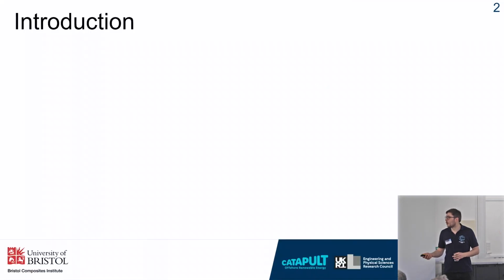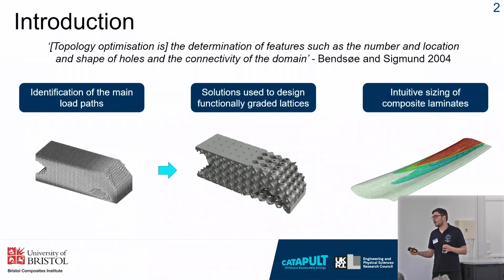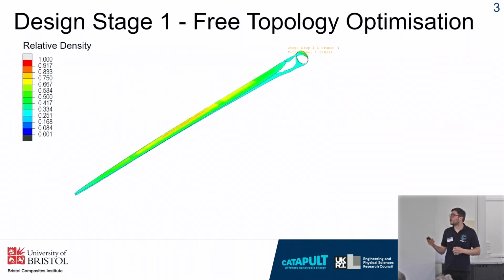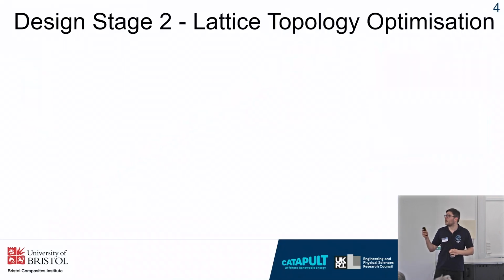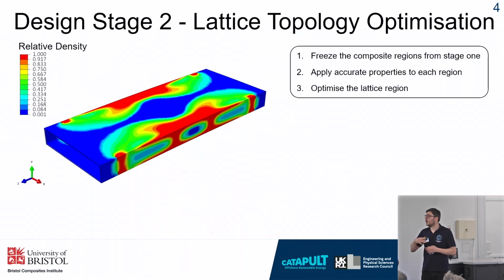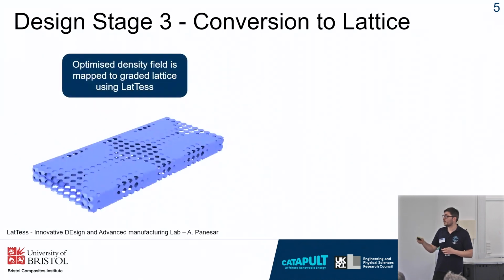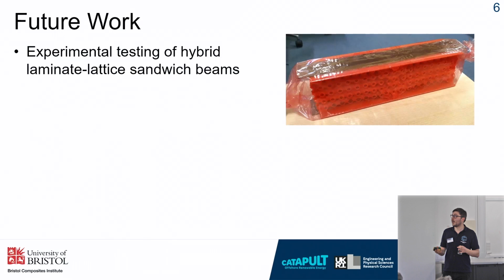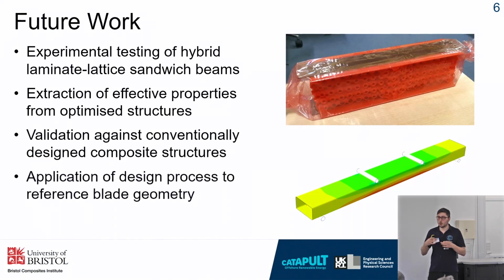2023 BCI Doctoral Research Symposium - Alex Moss Presentation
Presenter: Alex Moss
Event: Bristol Composites Institute Doctoral Research Symposium (4th April 2023)